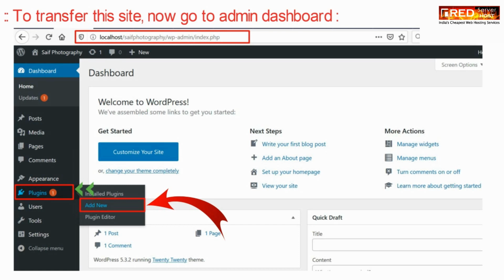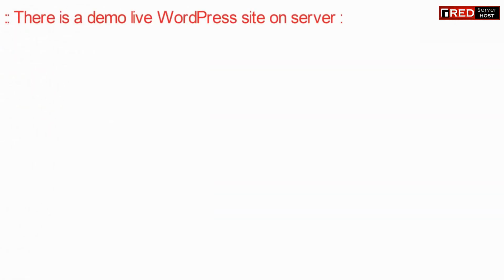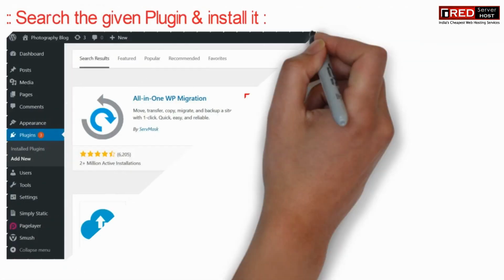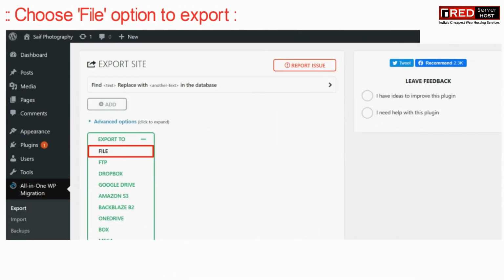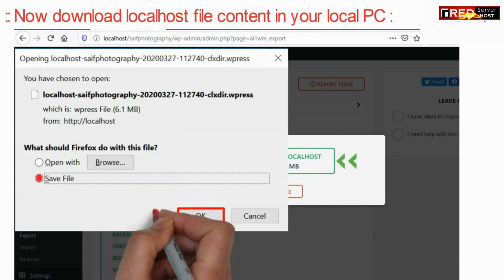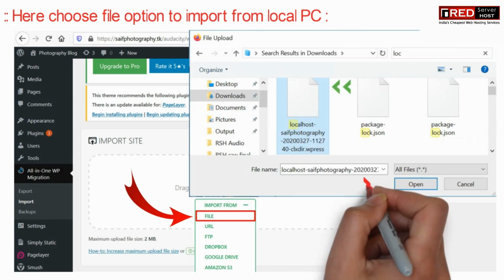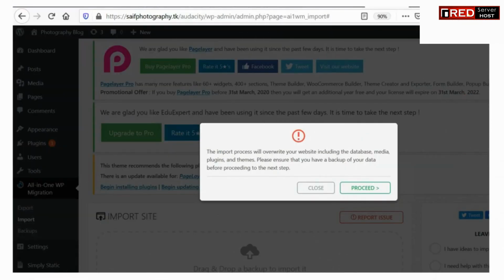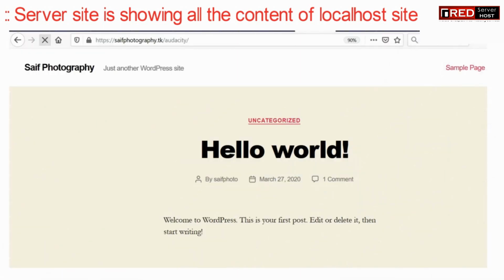How to transfer WordPress site from local host to live server?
Today in this video you will learn how to move your  WordPress site  from Localhost to live server.
Follow the steps to move your WordPress site  from local host to live server:
Step::1 Login to your WordPress dashboard(Localhost)
Step::2 Go to the Plugins section and click on Add New
Step::3 In the search box type All-In-One WP Migration
Step::5 After activating it, you can see an option named All-in-One WP Migration in the left pane of your WordPress Dashboard. Click on Export and it will open an Export Site window
Step::6 Next it will ask you about the format in which you want to Export your localhost site. Select File
Step::7 Click on Download Localhost.
Step::8 Now, log into cPanel and Install WordPress on the destination server and then, All-In-One WP Migration plugin from the dashboard. Activate it.
Step::9 Once activated, navigate to left pane of the dashboard and Click Import option under All-In-One WP Migration section.
Step::10 Next select the same format to Import the local site as selected in Step 6.
Step::11 Select the wpress file you downloaded earlier
Step::12 Click on Proceed

That’s it!! Your site is live now. It is really simple to move your WordPress site from localhost to server with All-In-One WP Migration.